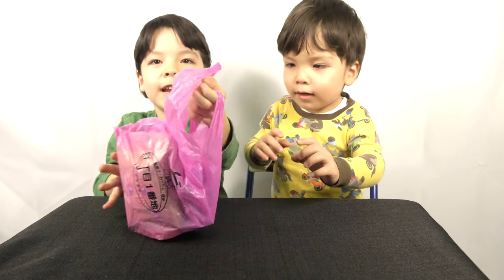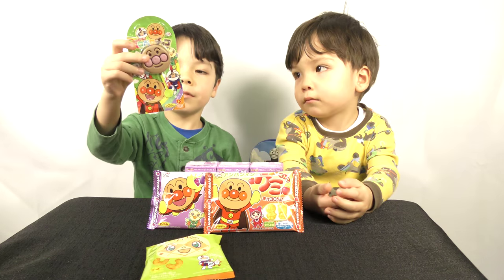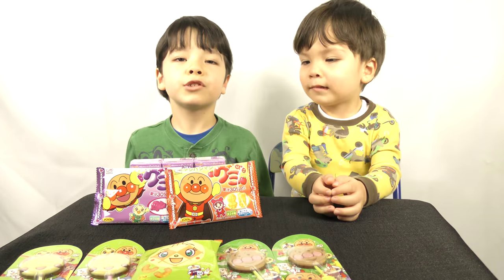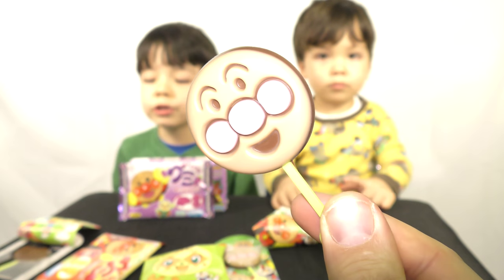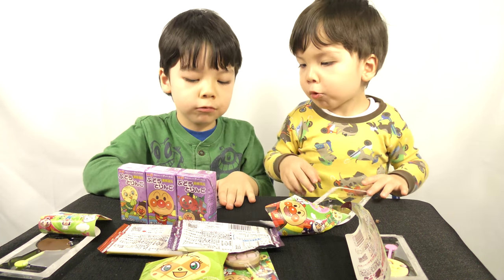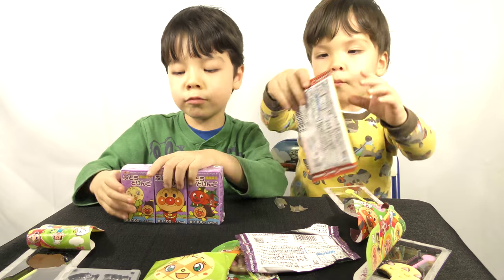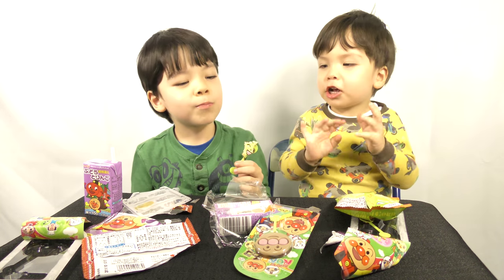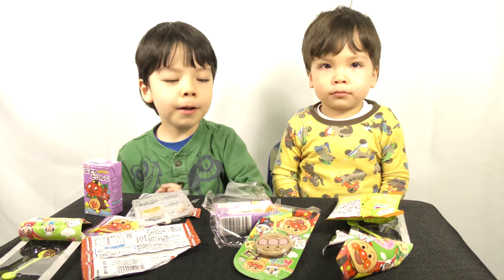Coolest Anpanman Candy in Japan • 4k HD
Review of some of the coolest Anmanman Candy in Japan that we've found so far; we even got the Anpanman Grape Juice! Yummy!

Tomica Panorama Case Unboxing Toy Review トミカ パノラマケース「トミカであそぼうCP」

The Amazing Tomica Construction Site Feat. Taiga the Tiger! ∙ トミカ　建設現場 Takara Tomy Tomica

Tomica System: Basic Road Set Unboxing and Review　トミカシステムベーシックどうろセット

Tomica Cars Radiator Springs Action-course カーズ トミカ アクションコース ラジエーター・スプリングス

Tokyo Disnyland and Disney Sea Rides and Exploration 東京ディズニーランド・シーに行ってきたぞ

Grand Circuit Raceway - Tokyo Disneyland - ディズニーランド　ゴーカート　グランド・サーキット・レースウェイ

Alien Halloween Chocolate Candy Maker ・ Takara Tomy Disney Toy Story ・ トイストーリー グミチョコいっぱいエイリアン

Alien Gummy Candy Maker ・ DIY Kit Takara Tomy Disney Toy Story ・ トイストーリー グミチョコいっぱいエイリアン

Eating Alien Gummy Candies ・ DIY Kit Takara Tomy Disney Toy Story ・ トイストーリー グミチョコいっぱいエイリアン

Unboxing Tomica No. 108 Hino Aerial Ladder Fire Truck
トミカ開封 No.108 日野はしご付消防車(モリタ・スーパージャイロラダー)
Hino Aerial Ladder Fire Truck - Takara Tomy Tomica Die-cast Car Collection No. 108 - 11 Unboxing

    Category
        Entertainment
    License